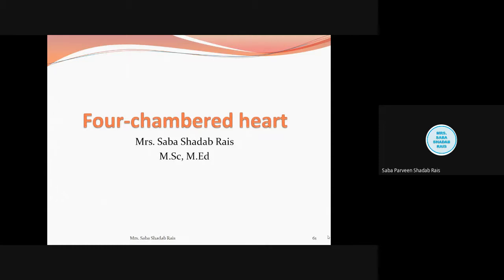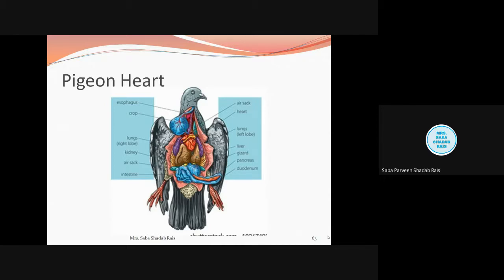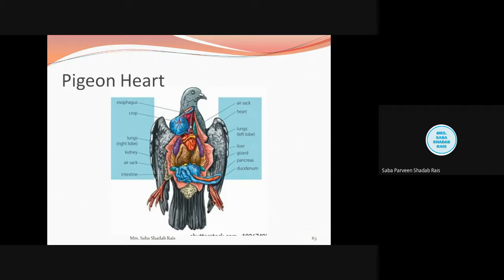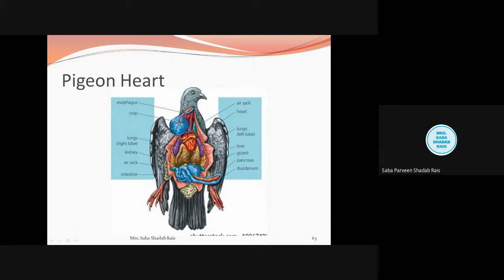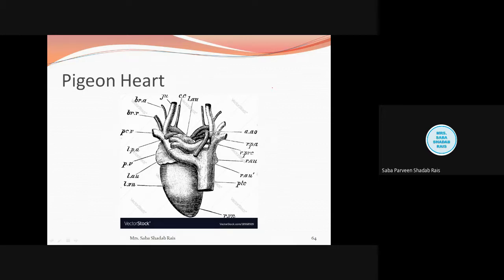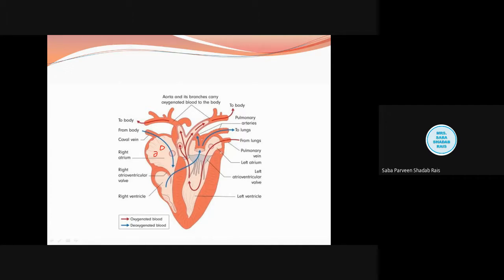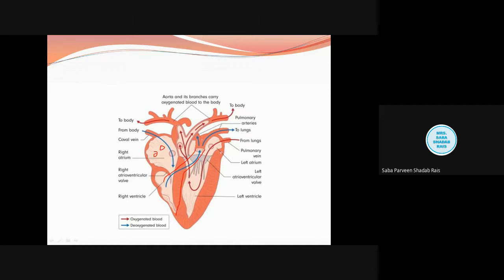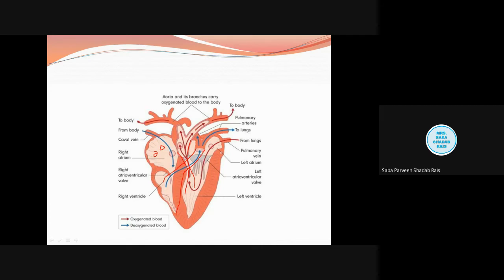Bird's Heart (Four-chambered heart)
 Comparative study of respiratory organs (structure and function):
and Pigeon.